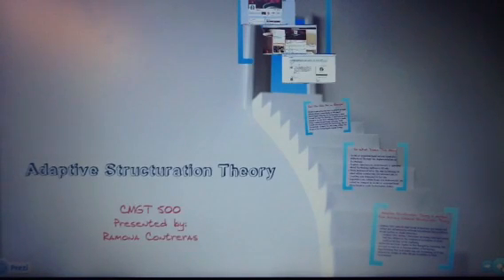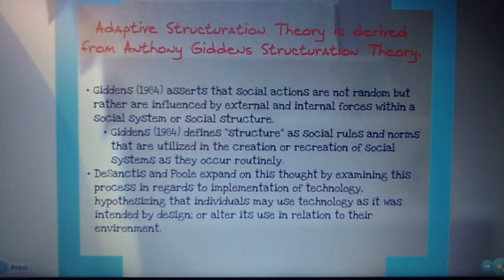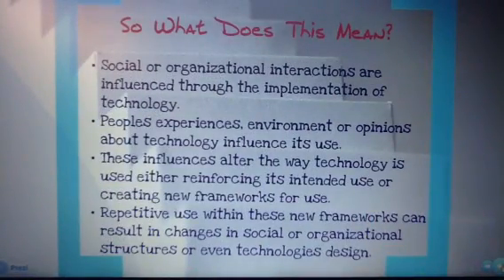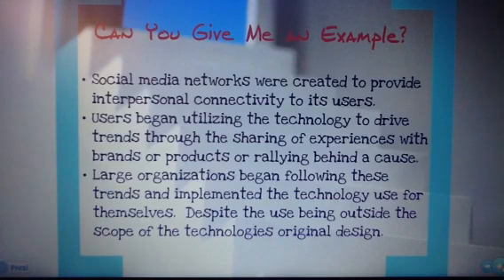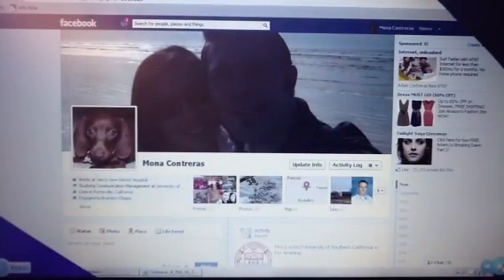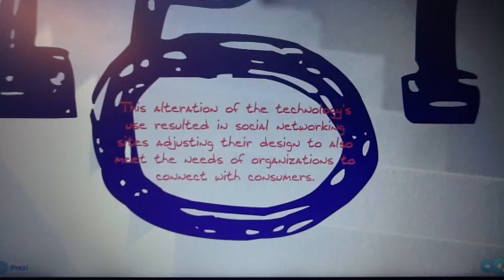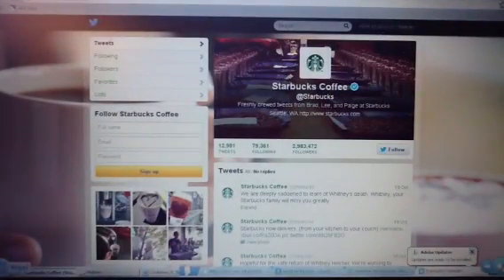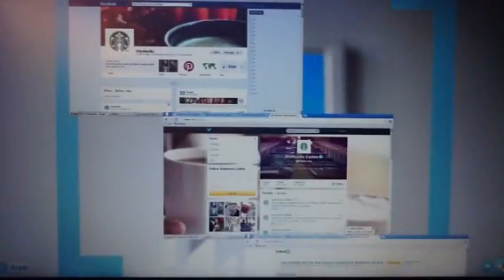Adaptive Structuration Theory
CMGT 500
Presented By:  Ramona Contreras